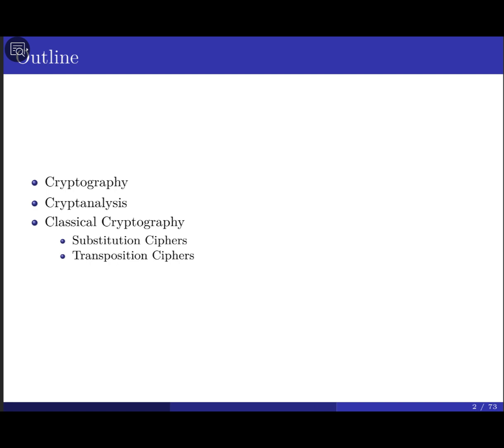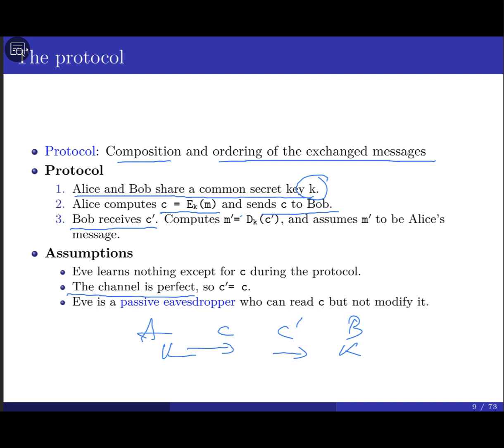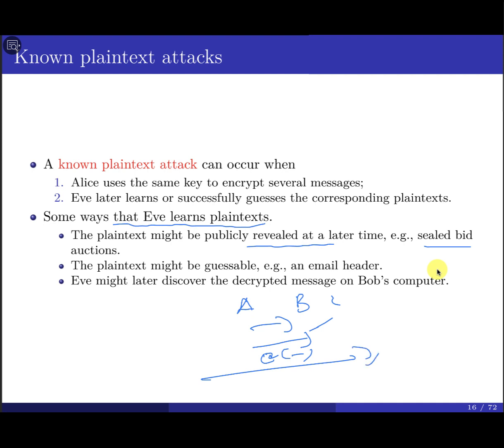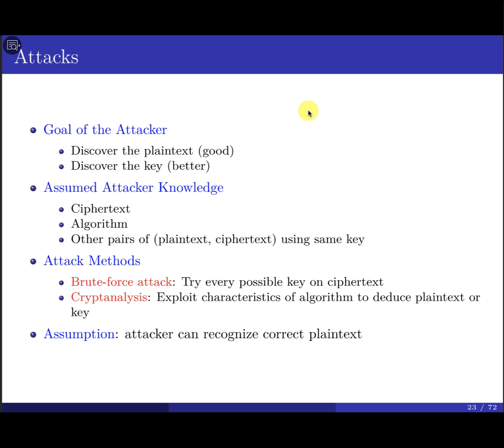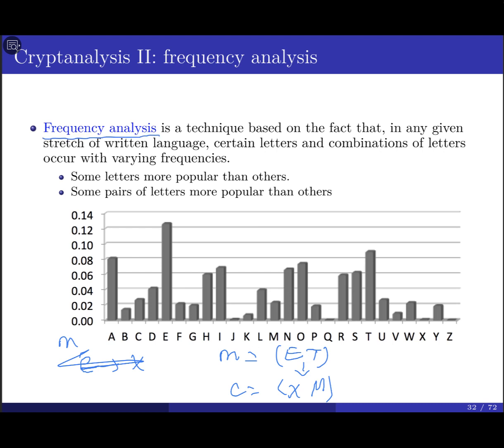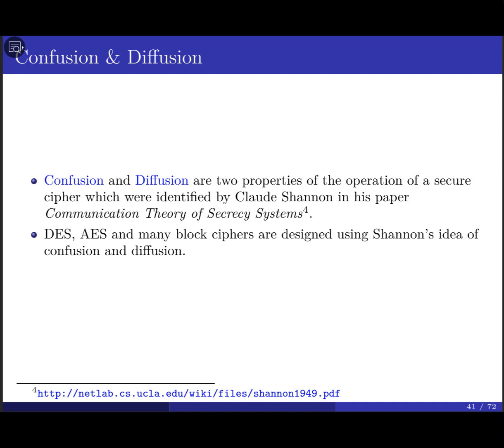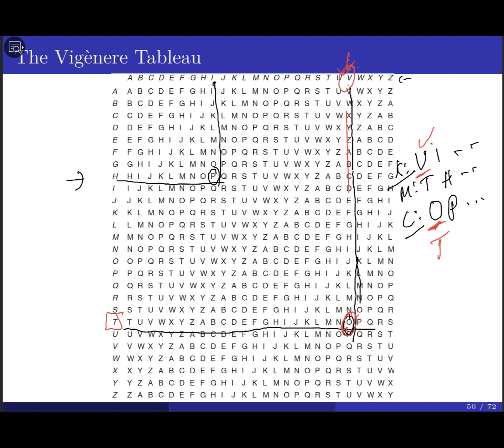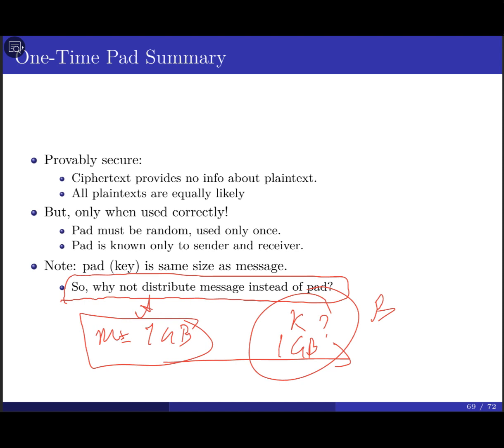Notes 2: Historical Crypto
CS458: Introduction to Information Security-  Lecture 4 Introduction - Spring 2022
- Cryptography
- Cryptanalysis
- Classical Cryptography
  - Substitution Ciphers
  - Transposition Ciphers
- Attack scenarios
  - Ciphertext-only attack
  - Known plaintext attack
  - Chosen plaintext attack
  - Chosen ciphertext attack
  - Mixed chosen plaintext/chosen ciphertext attack
  - Adaptive chosen text attack